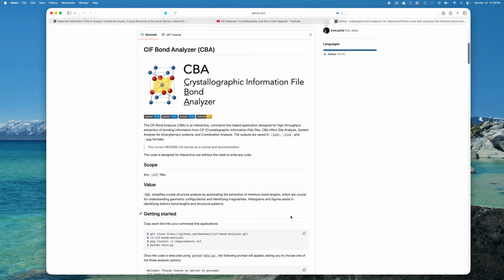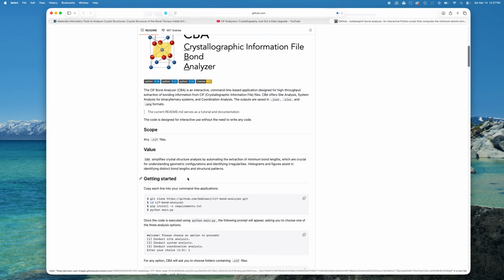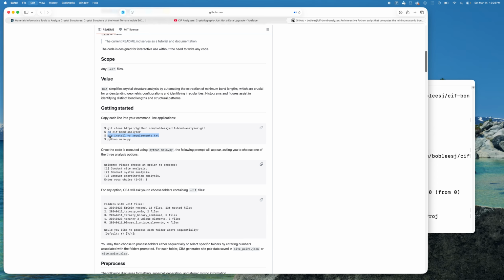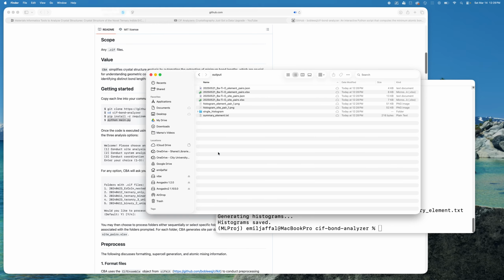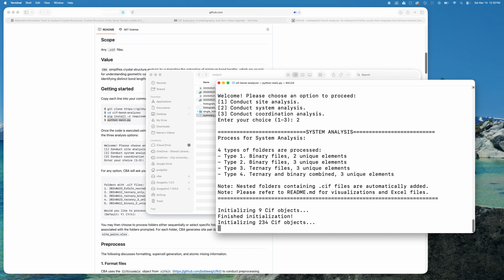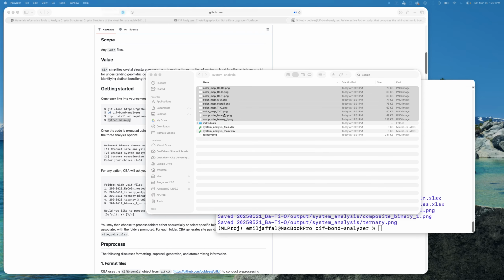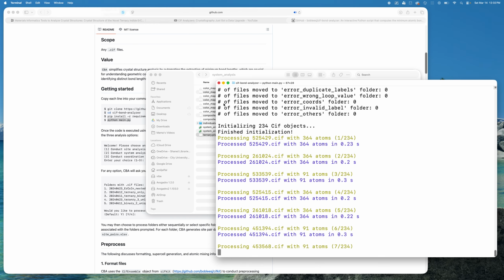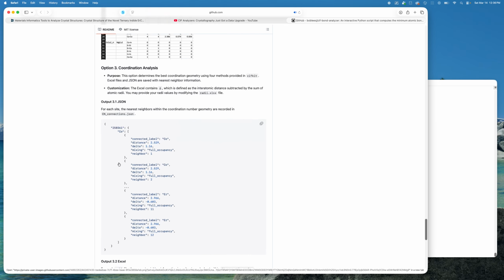CIF Bond Analyzer Tutorial